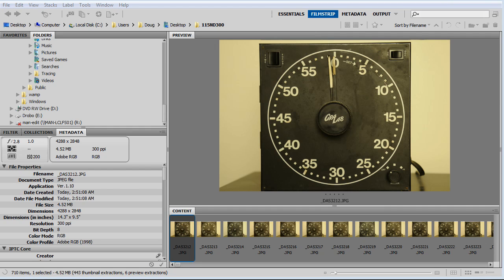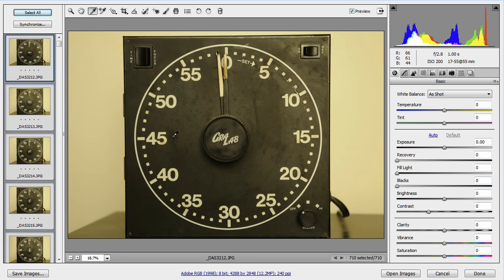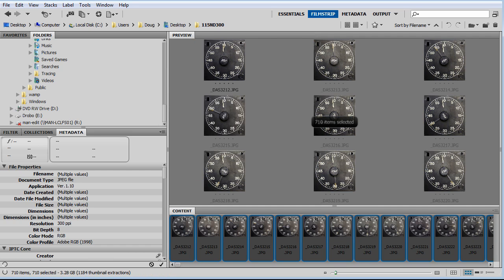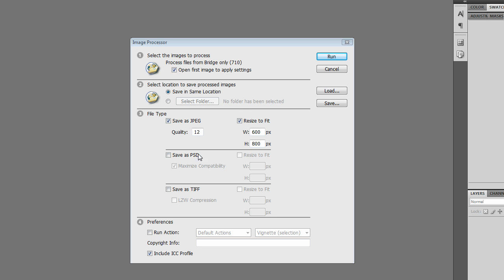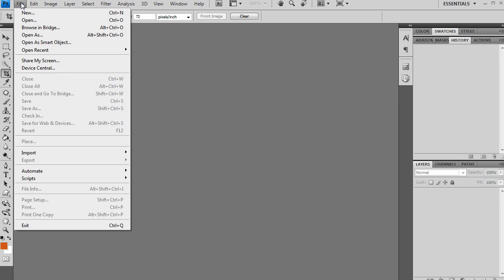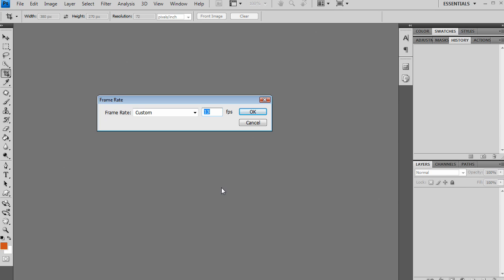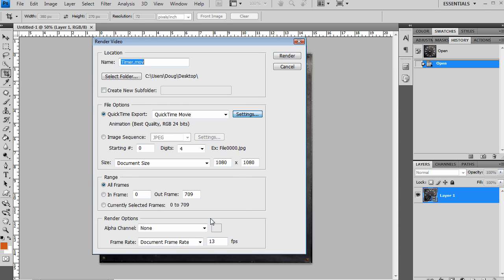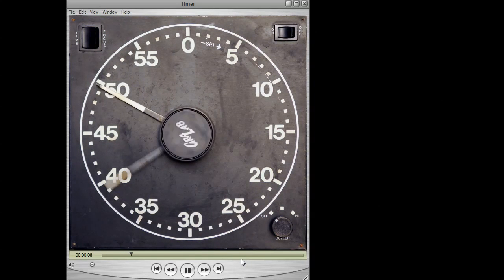How to create a time lapse in Photoshop.